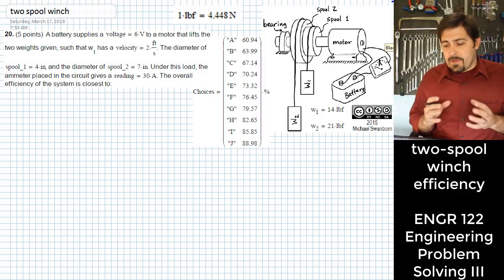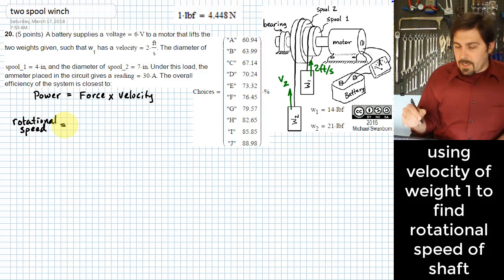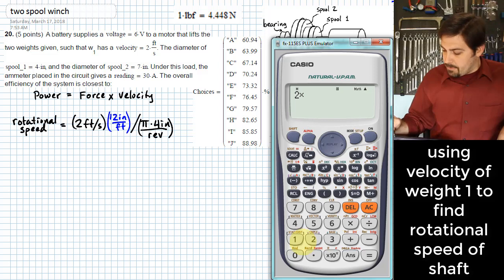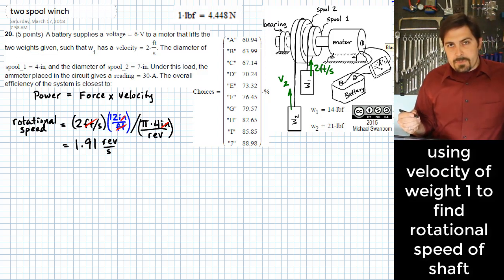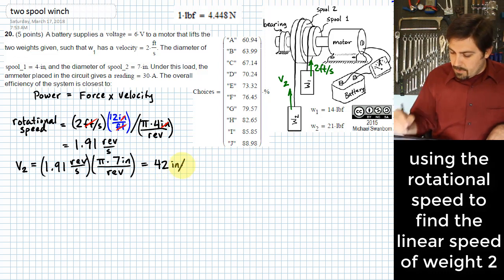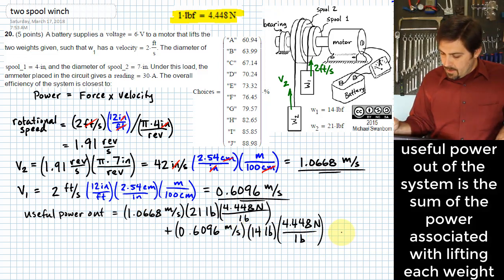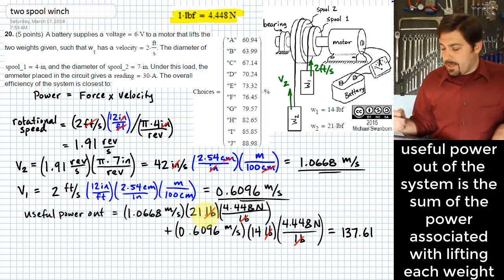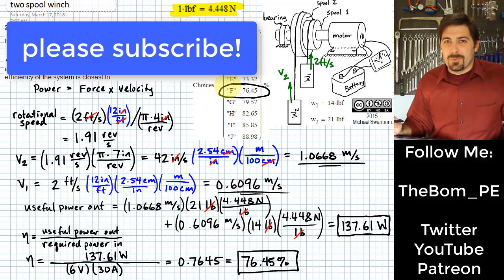Two-Spool Winch Efficiency | Electrical Power Lifts 2 Weights at Different Speeds Simultaneously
Here, two spools of different diameters are attached to the same shaft and lifting different weights at different speeds, driven by an electric motor. The efficiency of the system is found given the voltage and current supplied to the motor, the weights, the speed at which one of the weights is lifted, and the diameters of the two spools. Among the computations required are conversions from the US unit system to the SI unit system.